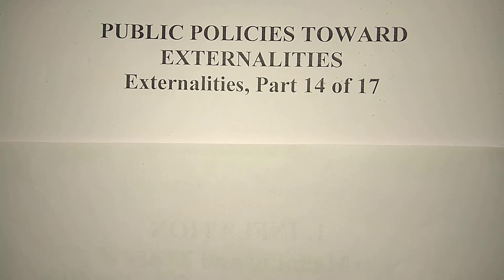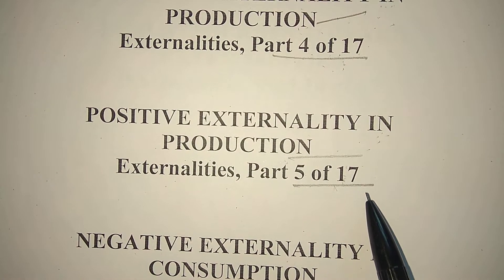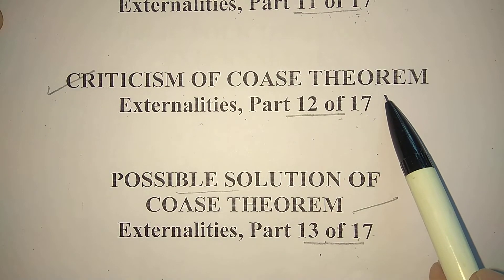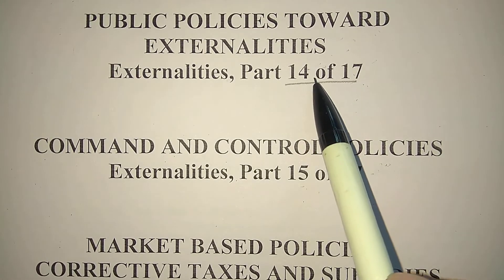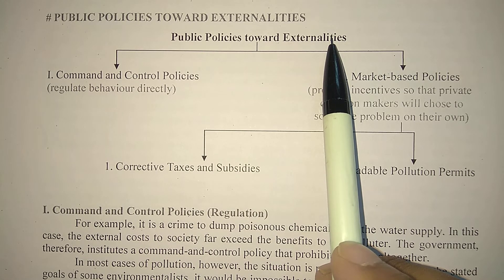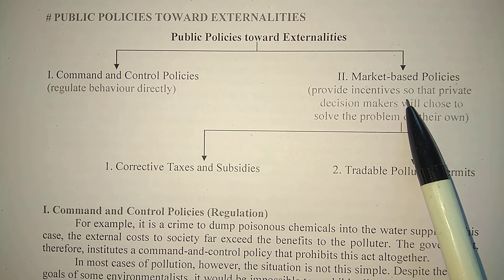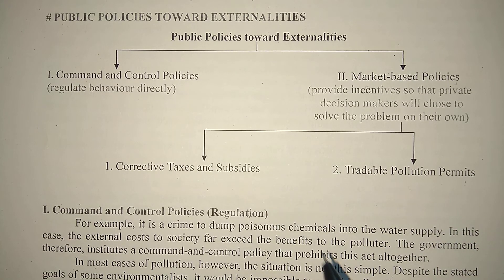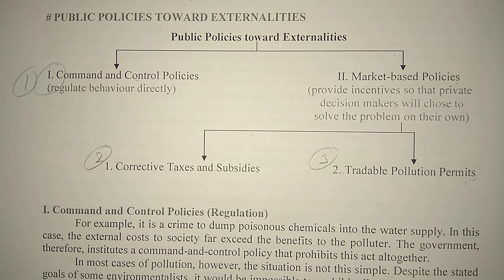e-conomics by Shiv Kumar: Public Policies toward Externalities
Externalities, Part 14 of 17